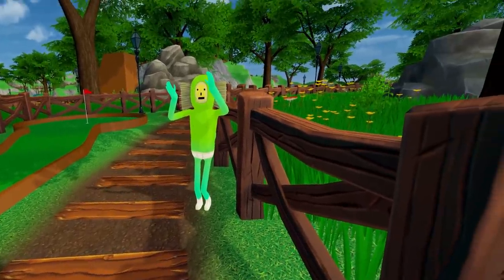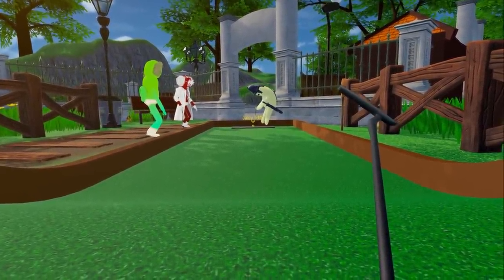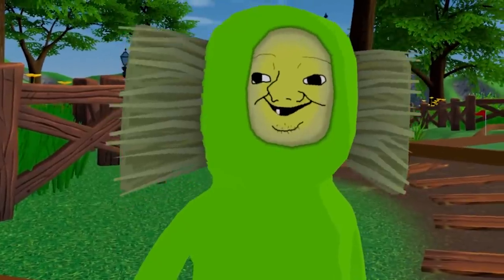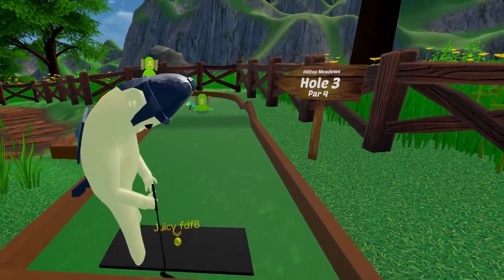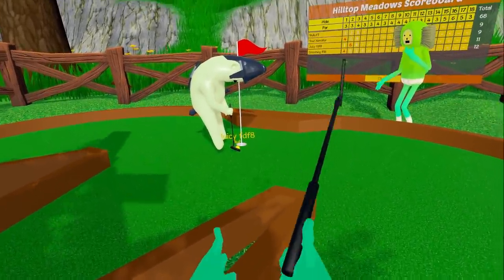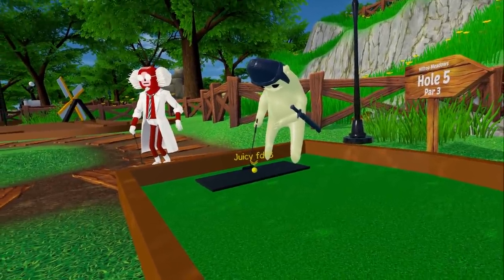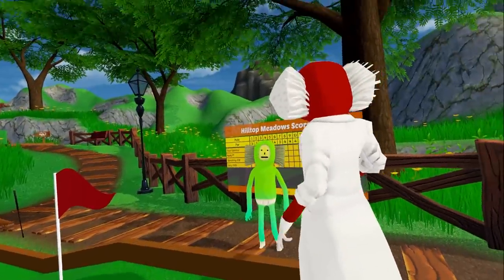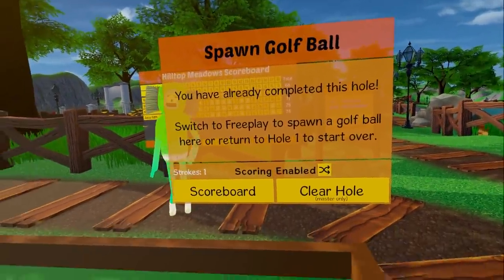eating golf balls for their powers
highest score wins with golf right?